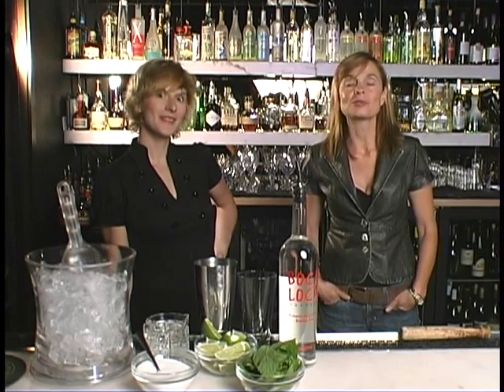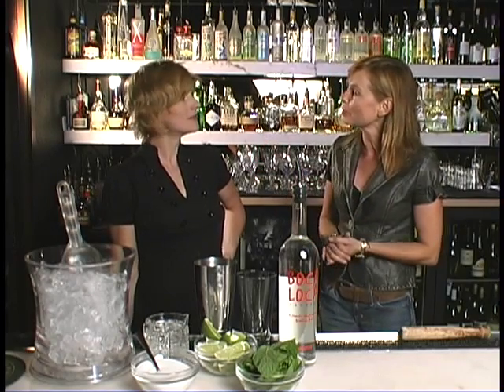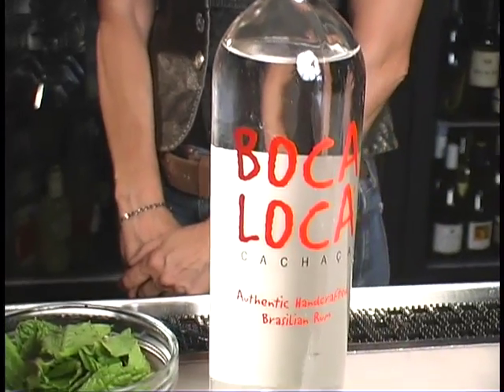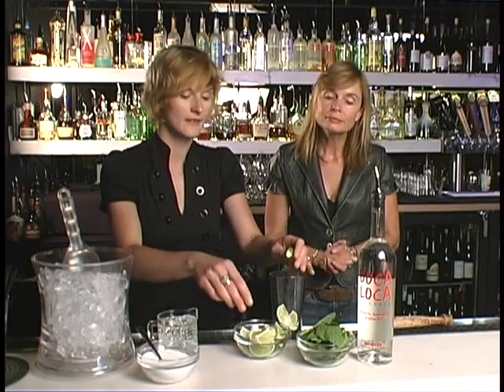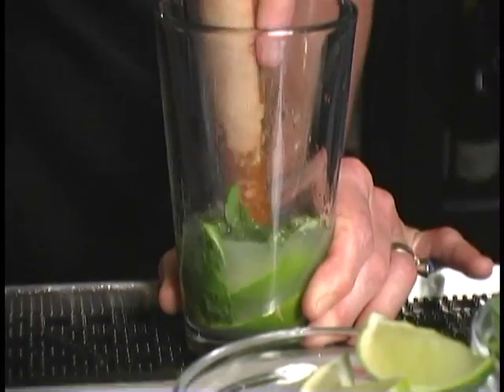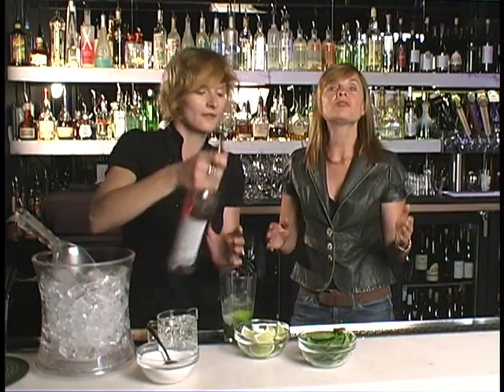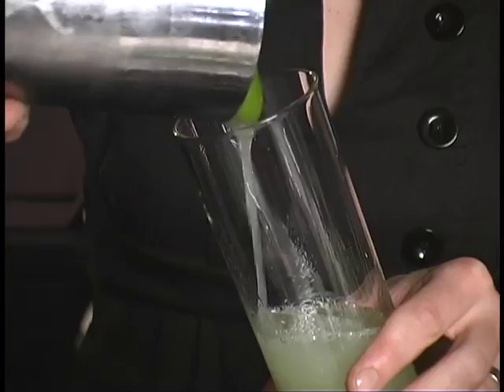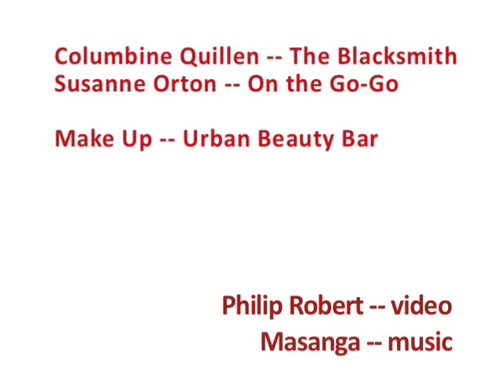Cocktails with Columbine -- The Mojito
Columbine Quillen shows us how to make the coolest of summer drinks "The Mojito."  Filmed at the Blacksmith in Bend, Oregon with Susanne Orton.  Video by Philip Robert